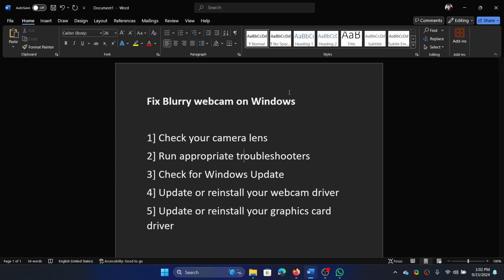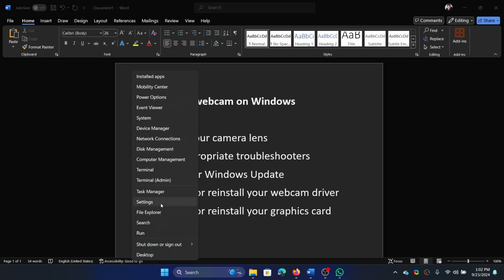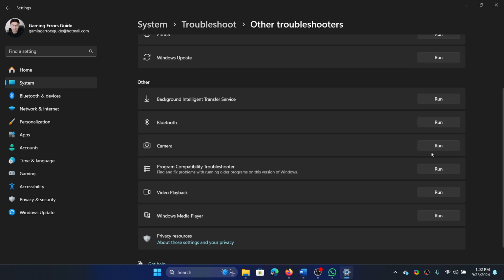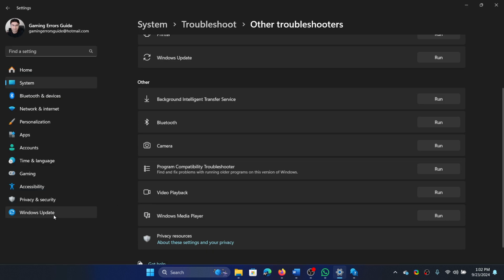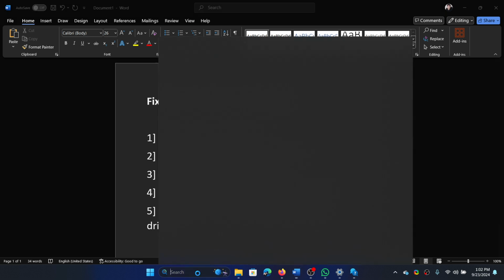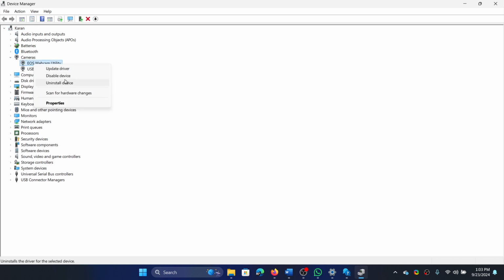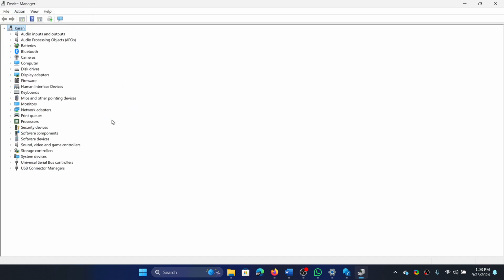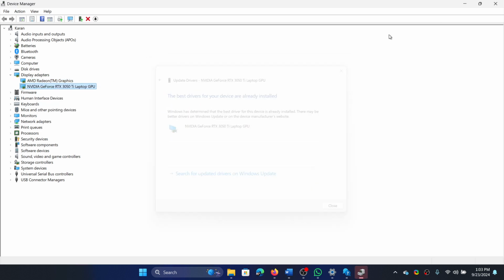How to Fix Blurry Webcam on Windows 11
Video Title: How to Fix Blurry Webcam on Windows 11

If you wish to fix Blurry webcam on Windows, then please watch this video.